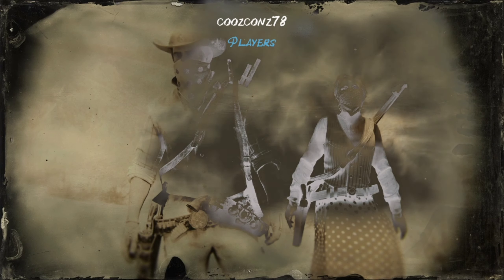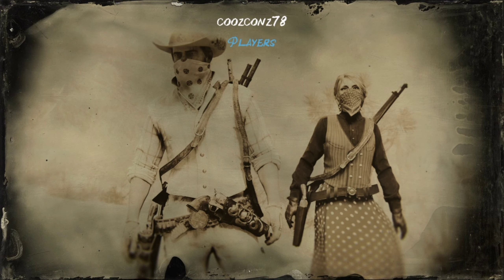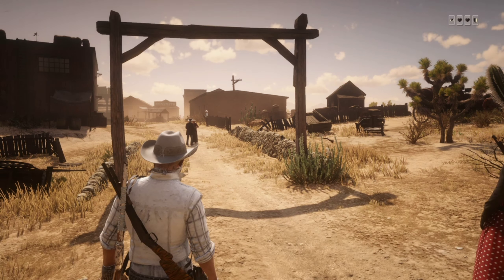RDR2 ONLINE PLAYEE GUIDE FOR BEGINNERS.